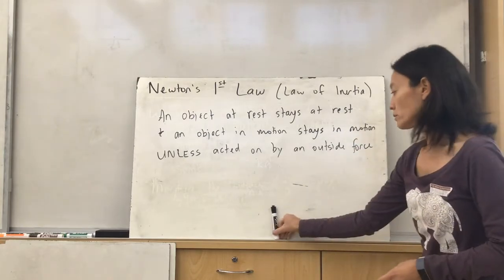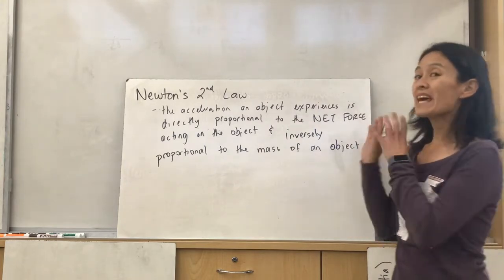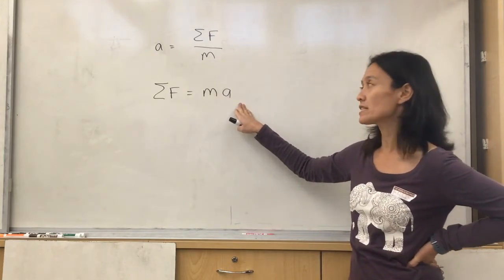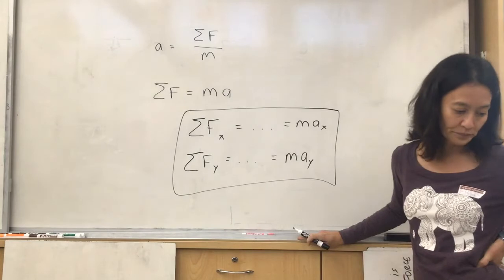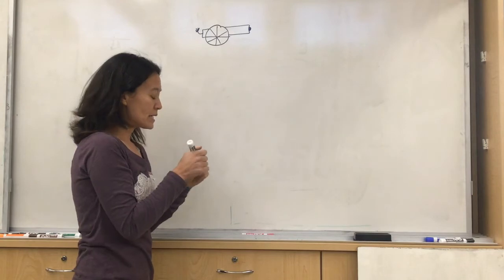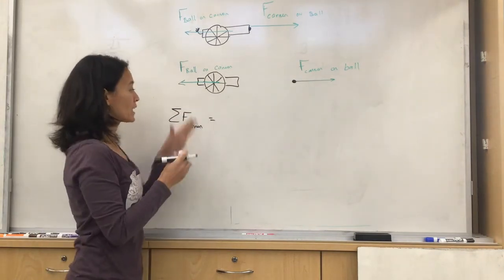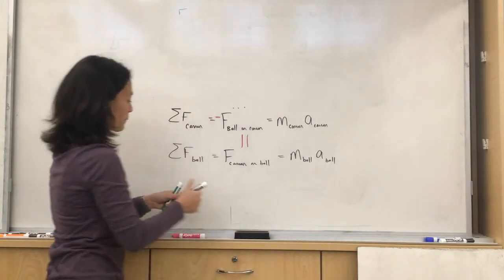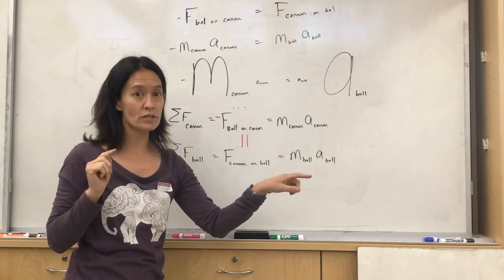AP: Newton's Laws